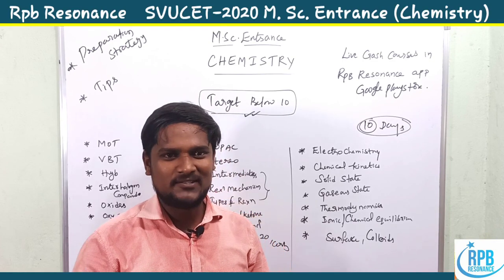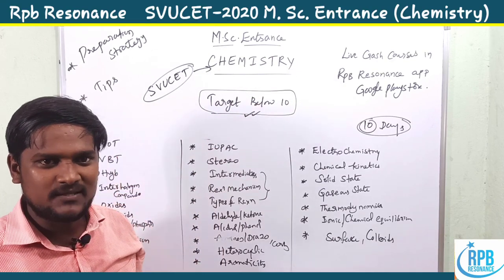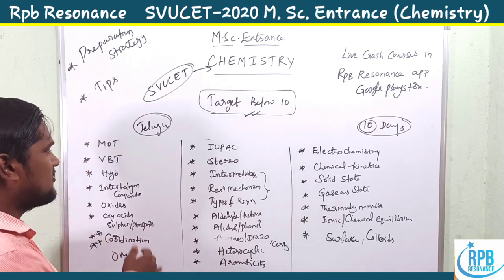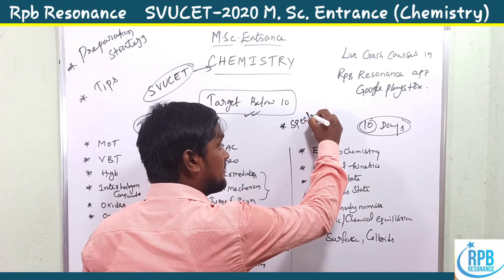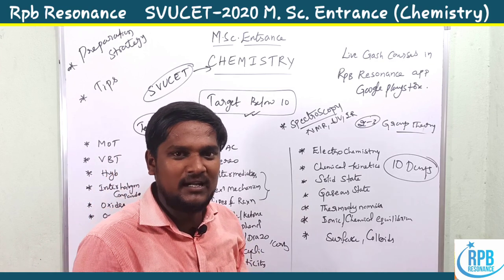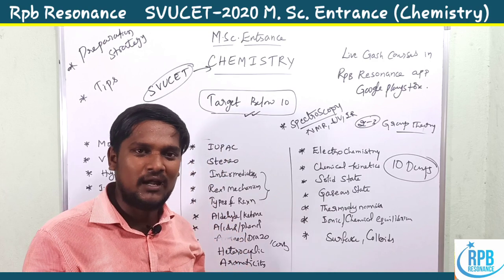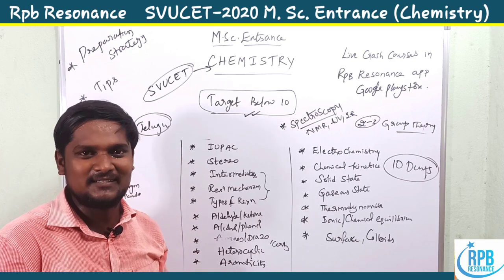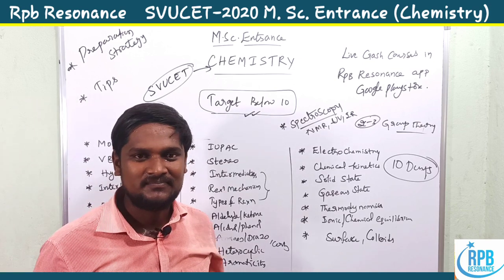SVUCET 2020 l M.Sc. Entrance CHEMISTRY Crash Course Link l Syllabus l Pattern -Preparation Strategy